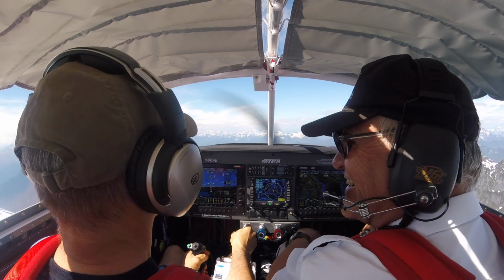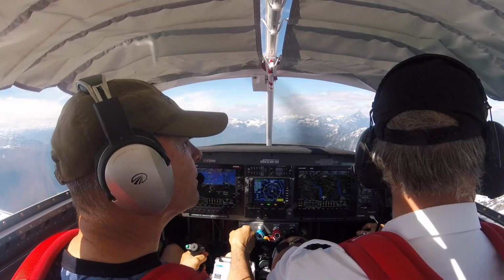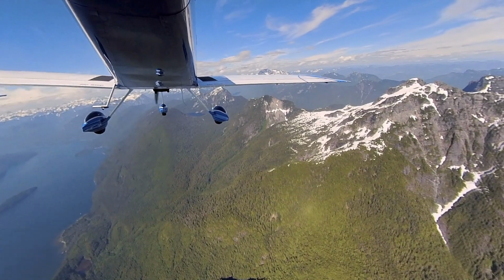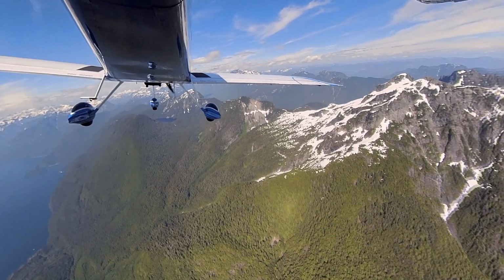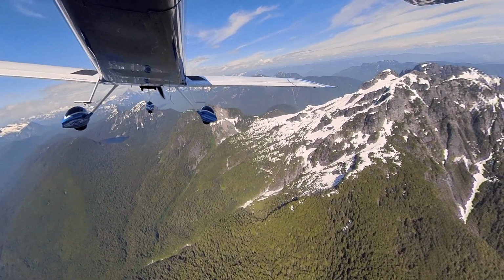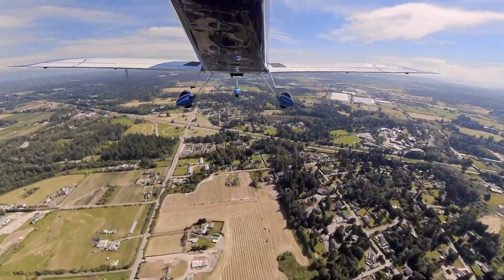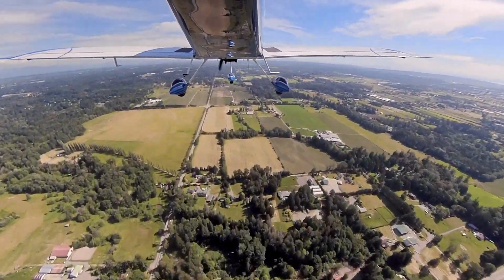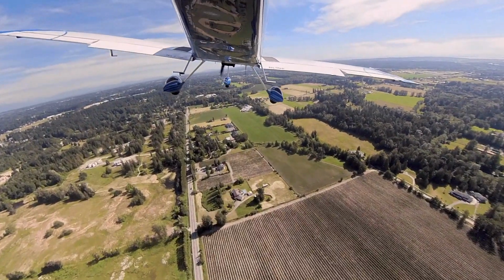Golden Ears Loop - British Columbia Mountain Flying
Capt'n Scott showed me how to do the Golden Ears loop today.  Beautiful mountain flight, with a dramatic drop off from the peak.